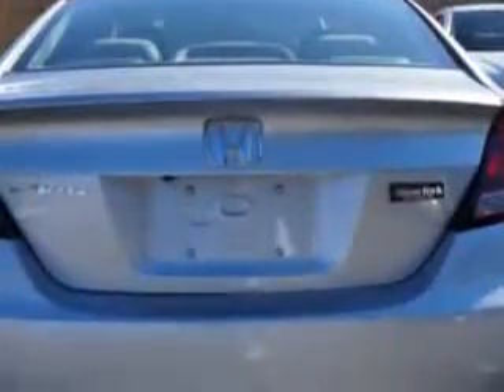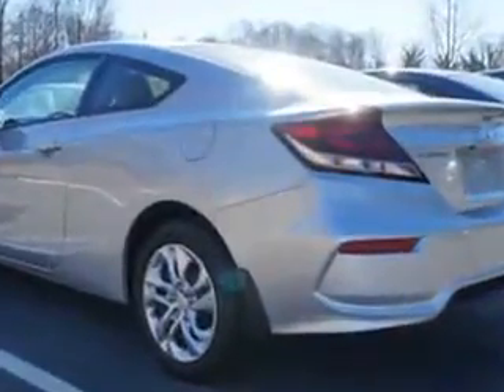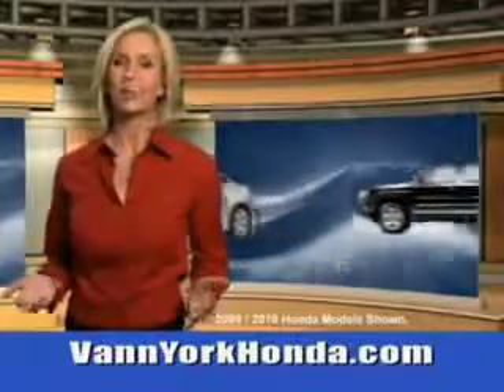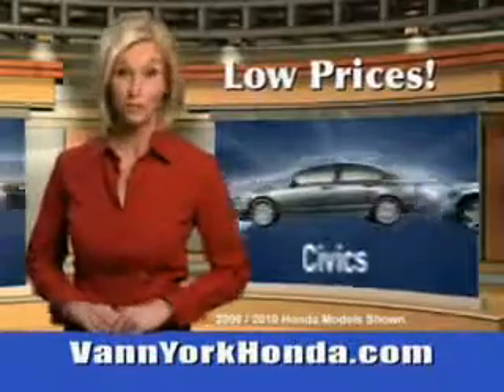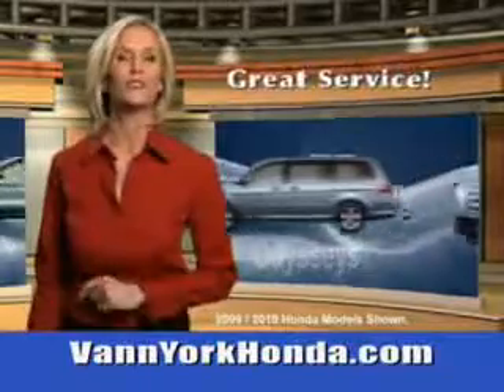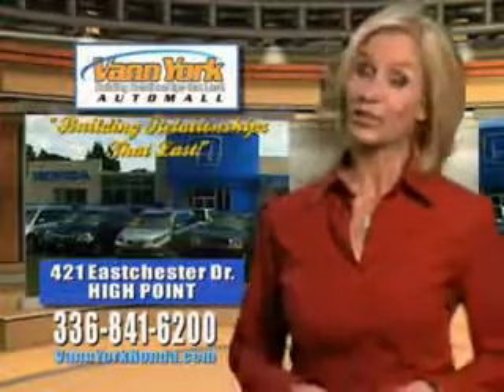Used 2014 Honda Civic LX Greensboro, Winston Salem High Point, Kernersville NC Vann York Auto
New 2014 Honda Civic LX Greensboro, Winston Salem High Point, Kernersville NC Vann York Auto Mall, Check out this Alabaster Silver Metallic Honda Civic Coupe, equipped with a 4 Cylinder engine. Enjoy this great car with features like Halogen Headlights, Auxiliary Audio Input - Ipod/Iphone Integration, Ambient Lighting, Remote Anti-Theft Alarm System, Rear View Camera, Electronic Brakeforce Distribution, and much more. Enjoy the drive and have peace of mind in this Honda Civic. See us at Vann York Auto Mall today!VIN:2HGFG3B54EH507875

422 Eastchester Dr.
High Point, North Carolina 27262